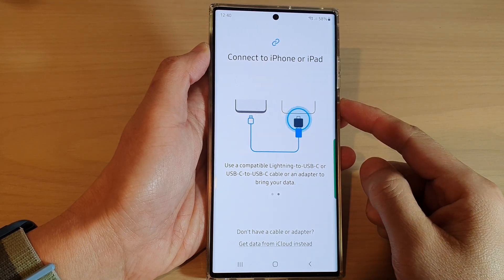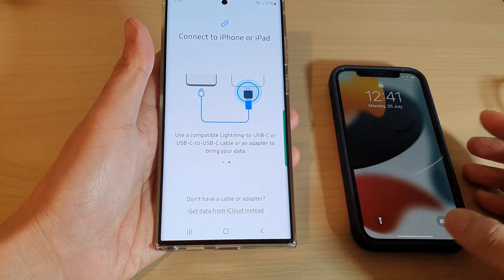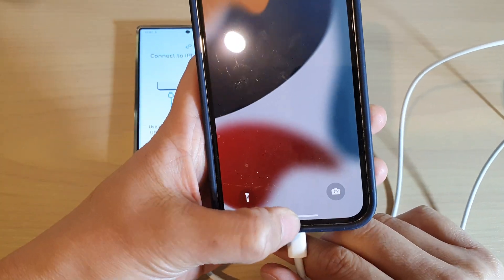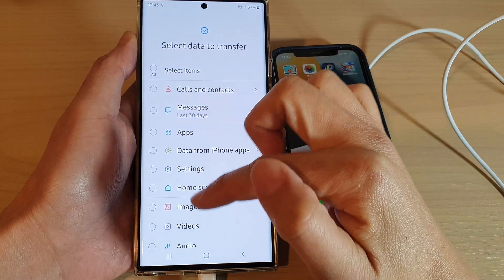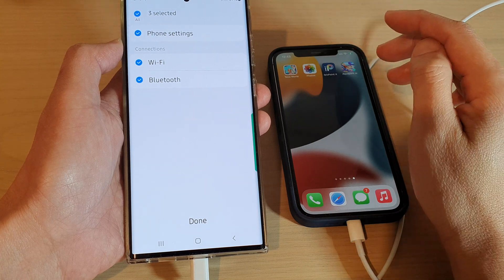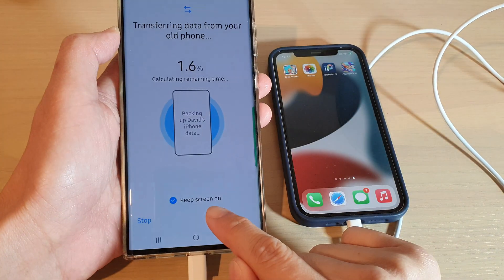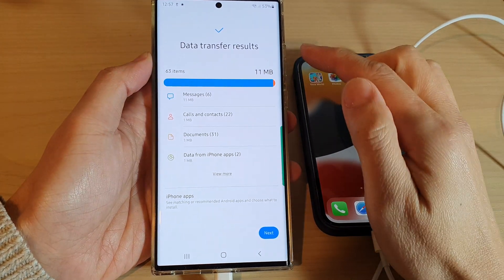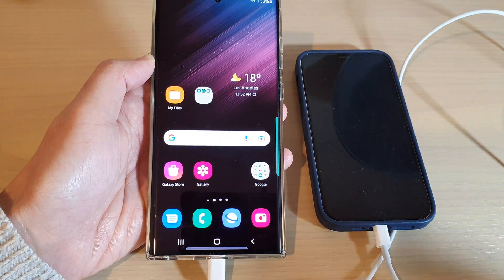Galaxy S22/S22+/Ultra: How to Transfer Data/Files from iPhone to Android With USB Cable After Setup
Learn how you can transfer data / files from iPhone to Android Galaxy S22/S22+/ultra after setting up the phone.

After setting up the Galaxy S22, and then suddenly you realize that you needed to move over some files such as pictures, PDF documents, apps, videos, etc, then you could use the

If you have already set up the phone and you don't want to reset the device just to transfer the data over, then you could still transfer the data over. In this video, we will learn how you can use Smart Switch to achieve the result you are looking for.